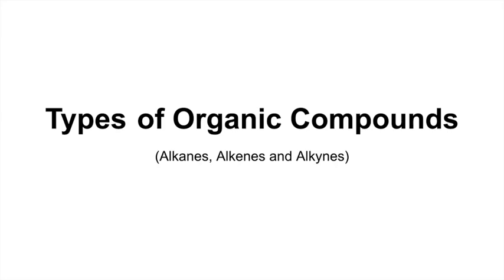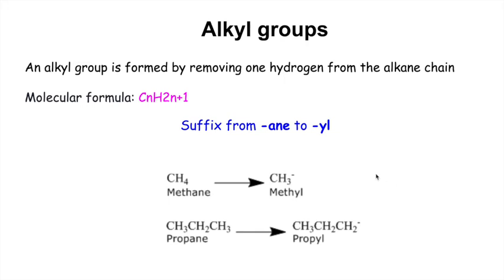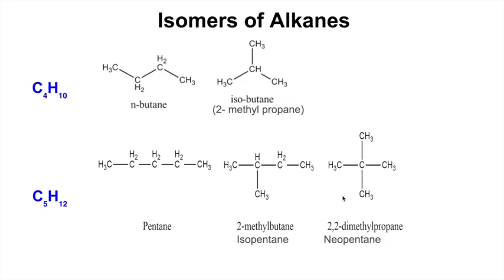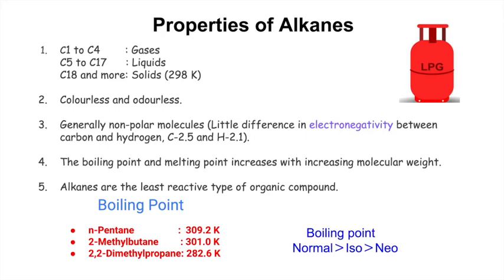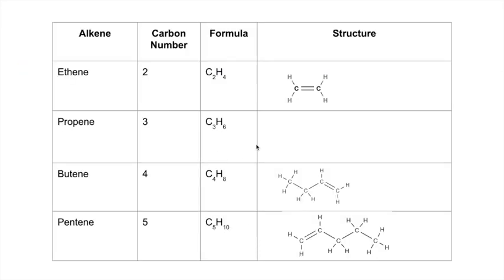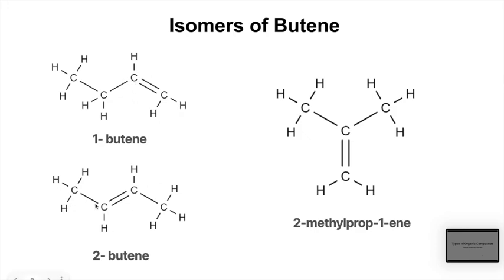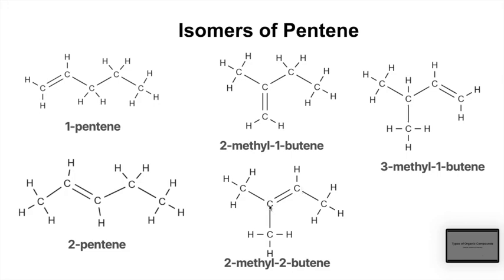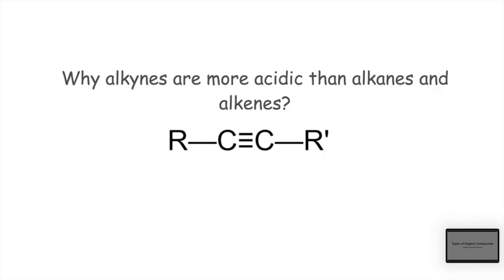Alkanes Alkenes Alkynes and Isomers